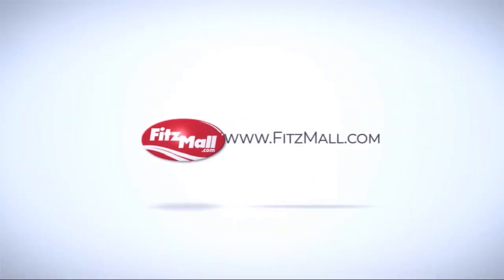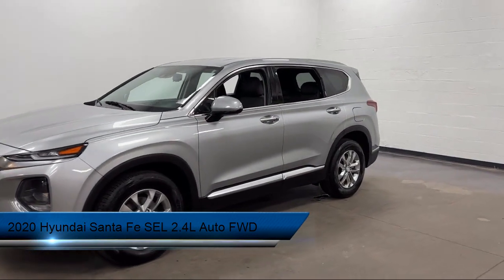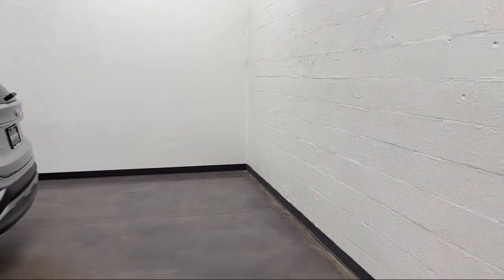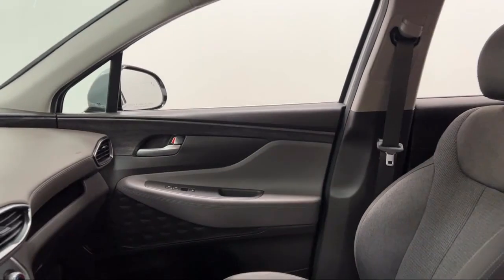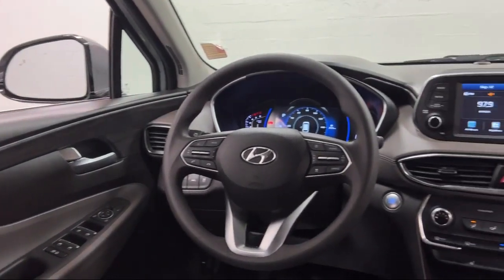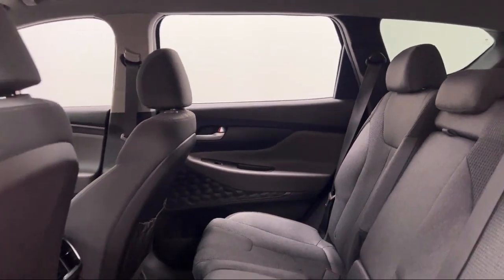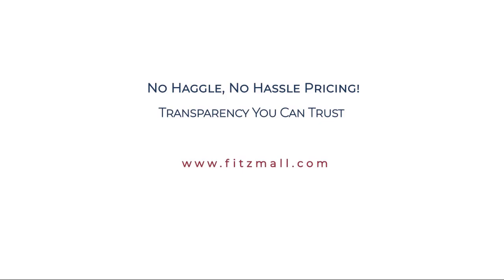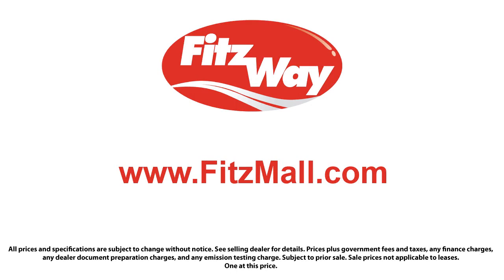2020 Hyundai Santa Fe SEL 2.4L Auto FWD Rockville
2020 Hyundai Santa Fe SEL 2.4L Auto FWD - Stock Number: H610945A - VIN: 5NMS33AD3LH299913.